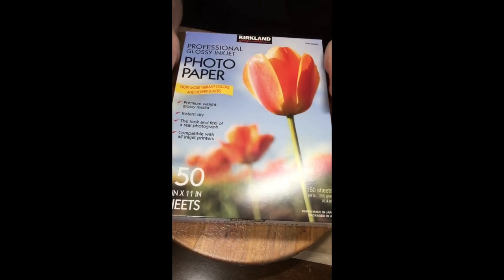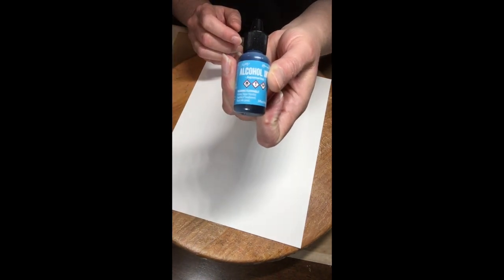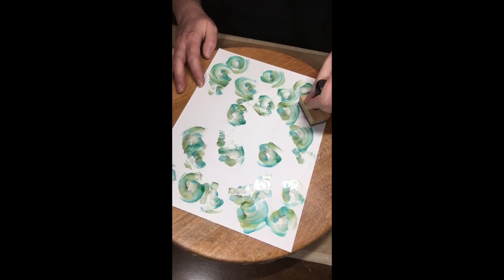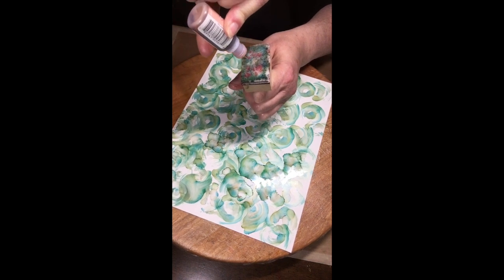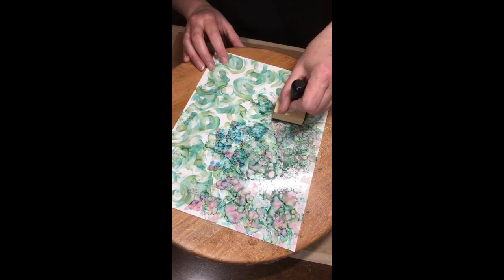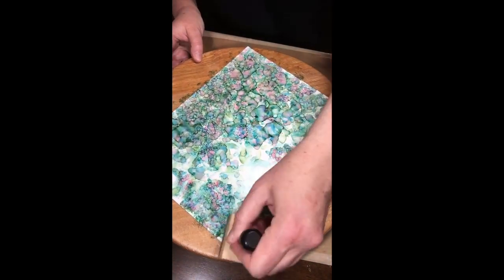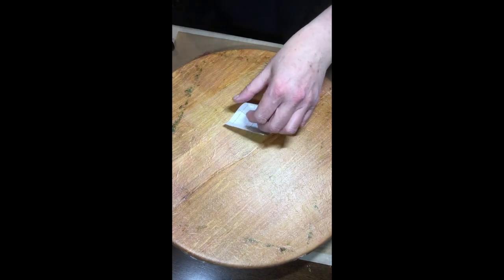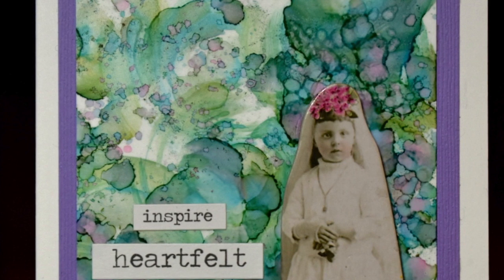Fanciful Forest: An alcohol ink tutorial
Learn how to make abstract art with alcohol ink and a blending tool on photo quality paper.  Watch as I create a background for four greeting cards with alcohol ink and an alcohol ink blending tool on an 8.5" x 11" sheet of premium weight glossy media paper.